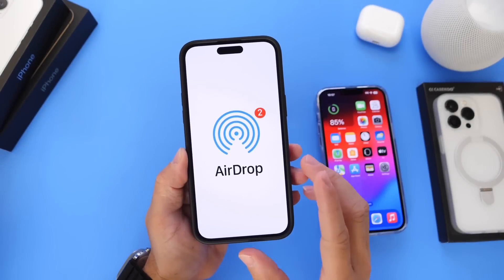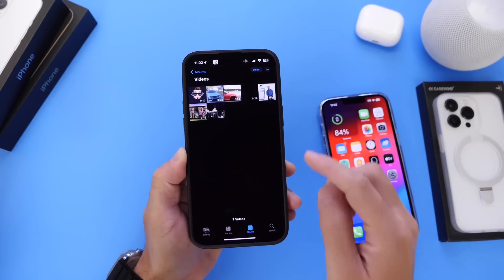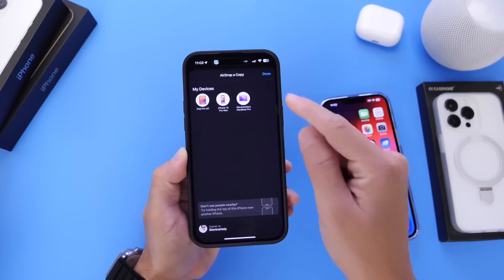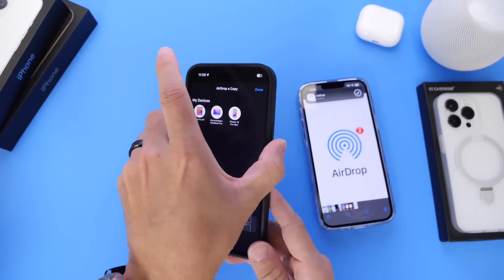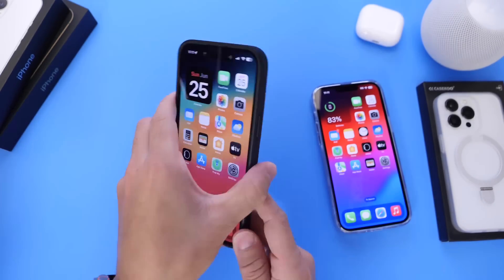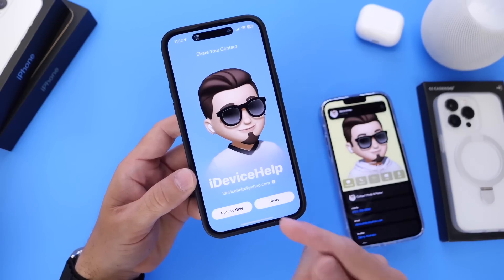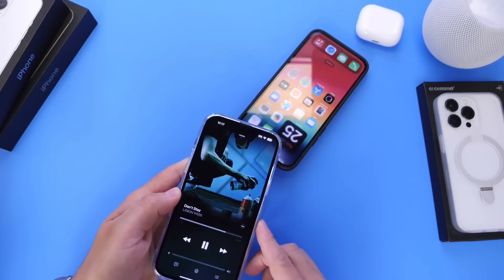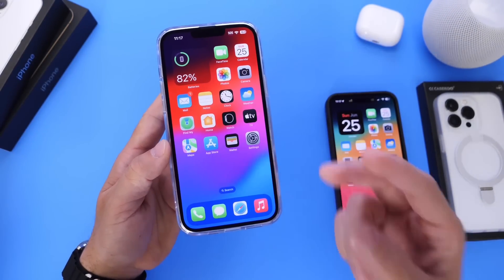AirDrop 2.0 Update in iOS 17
Chapters
0:00 iOS 17 New AirDrop Introduction
0:32 AirDrop Large File Sharing
1:25 Tap To Share AirDrop
2:20 NameDrop iOS 17
3:15 AirDrop And SharePlay
4:17 Final thoughts